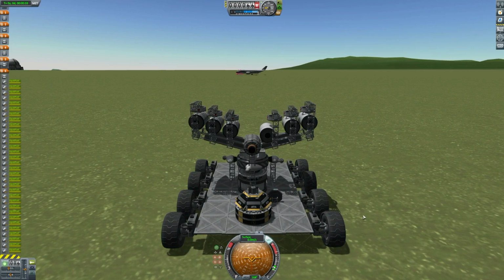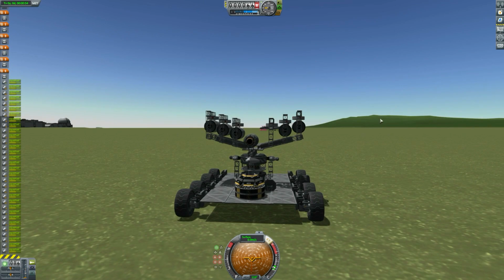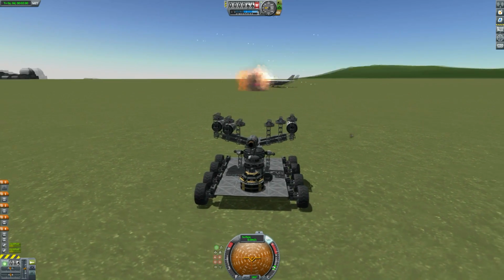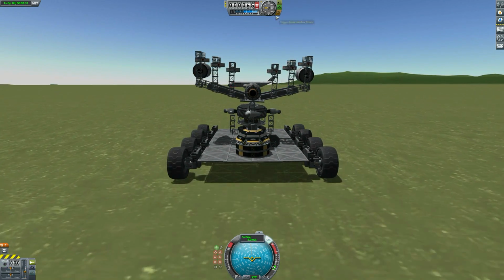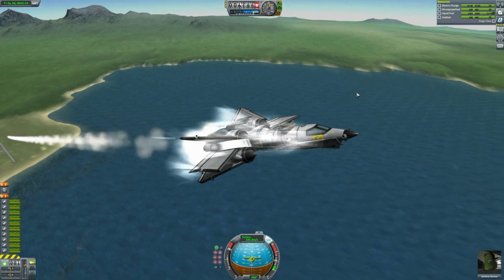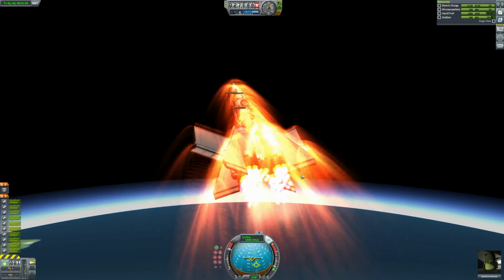Subscriber Designs - X-37B and Stock Guns - Kerbal Space Program